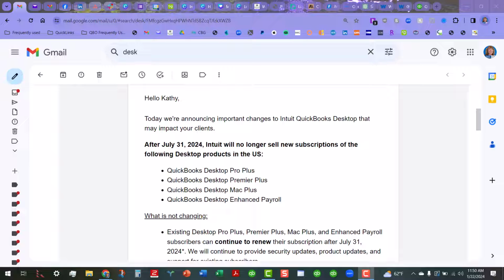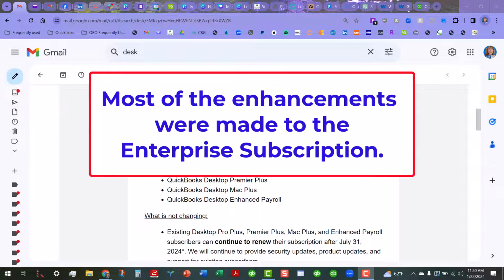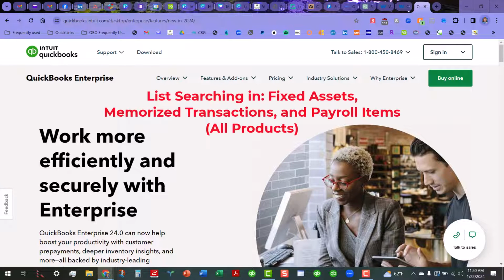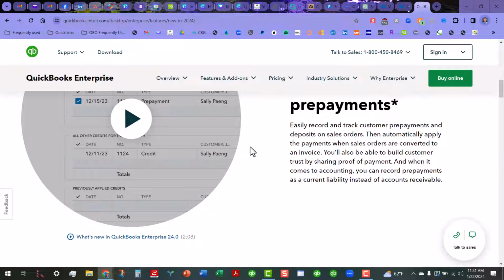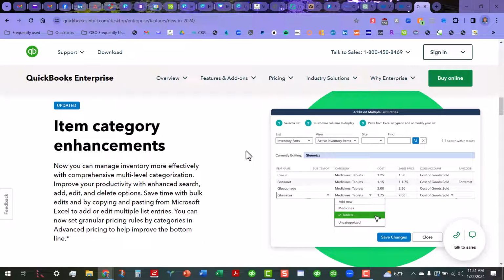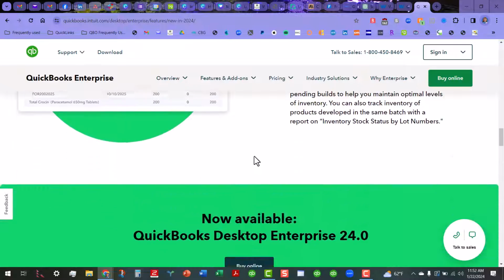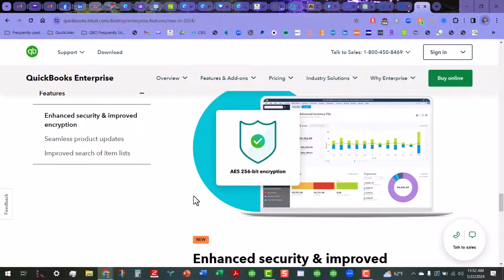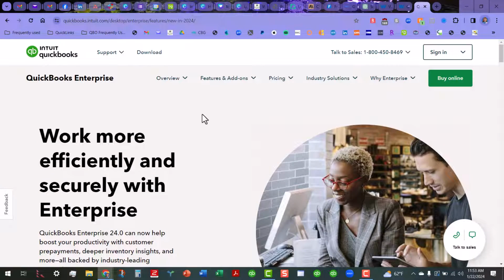QuickBooks Desktop - What's New for 2024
In this video, I touch on some of the new features for QuickBooks Desktop 2024. The majority of these changes are in the Enterprise subscription level, but there are a couple of enhancements done across all products. If you want a deeper dive and demos on the newest enhancements, I recommend Hector Garcia's video where he goes into a deeper dive of many of these new features:

Here's the link to the QuickBooks Desktop product page referenced in my video:

Finally, if you wish to reach out to me to discuss options on staying with QBDT / QBES or migrating to QBO, here is where you can schedule a FREE initial phone call:

And if you want to order DISCOUNTED QuickBooks products, check out my landing page with Complete Business Group:

My 2024 goal is to increase my watch hours to over 4,000 per day. Thanks in advance for your help!

QUICK JUMPS:
00:00 - Introduction
00:54 - Only 2 Major Enhancements to Pro/Premier/Mac
01:00 - List Search Enhancements (ALL Products)
01:22 - Enhanced Security (ALL Products)
01:27 - Product Enhancements: Enterprise Only (QBES)
01:33 - Customer Prepayments (QBES)
02:00 - Item Categories (QBES)
02:20 - Inventory Reports Enhancements (QBES)
02:42 - 401(k) Plans Integration (QBES)
02:50 - Single Enhanced Employee Center (QBES)
02:59 - More on Enhanced Security / Improved Encryption (ALL Products)
03:15 - Current Pro/Premier/Mac User Options
03:19 - Opt. 1: Upgrade to QBES
03:28 - Opt. 2: Move to QBO